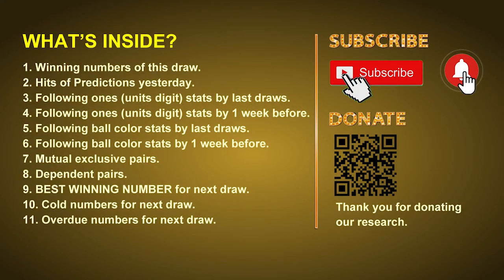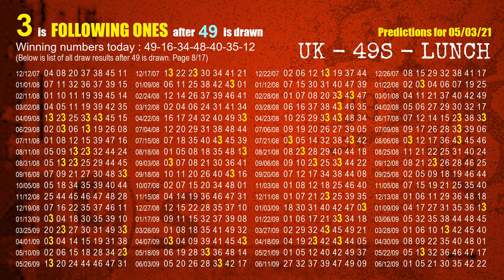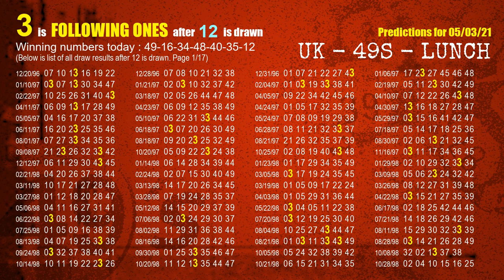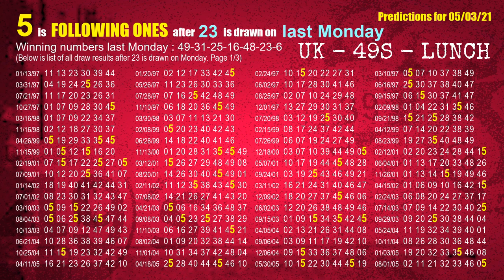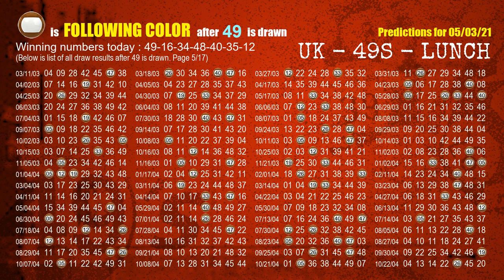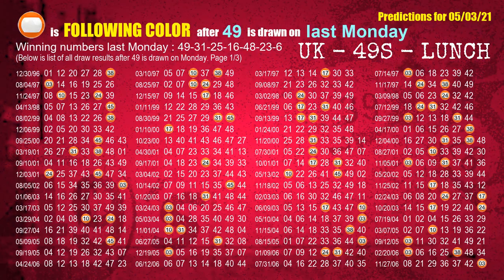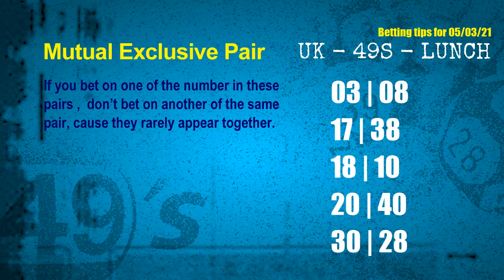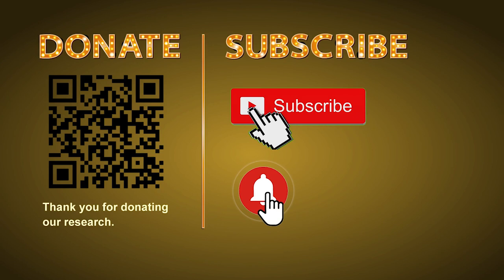UK49s LUNCH | Math teacher | How to win May 03 and result on May 02